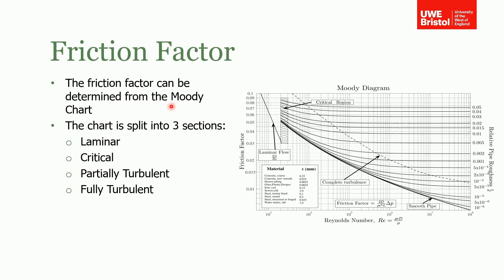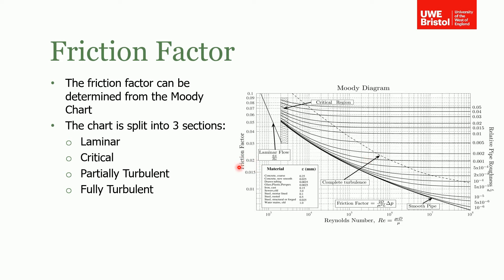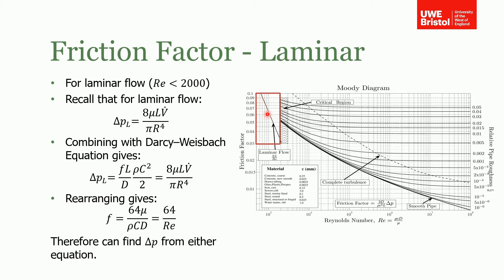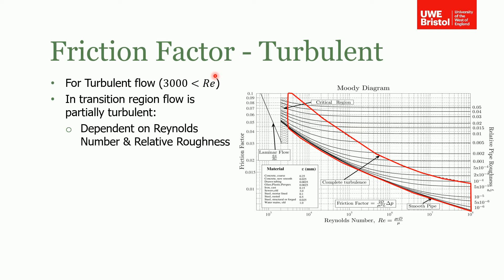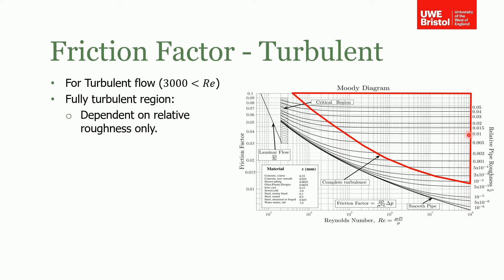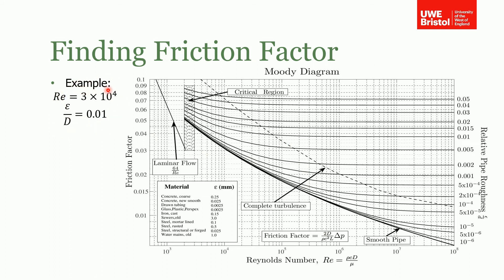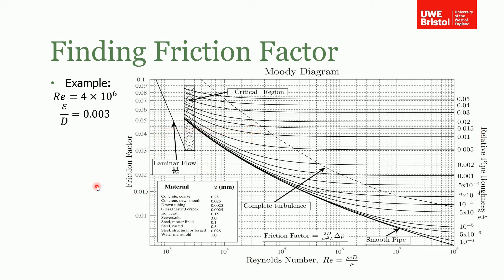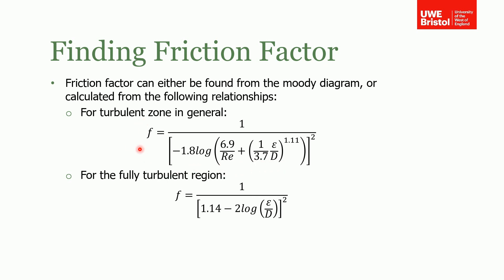Turbulent Flow with Friction - Part 2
These videos discuss turbulent flow in pipes and how to calculate the pressure loss from friction using the Darcy Weisbach Equation and the Moody Diagram